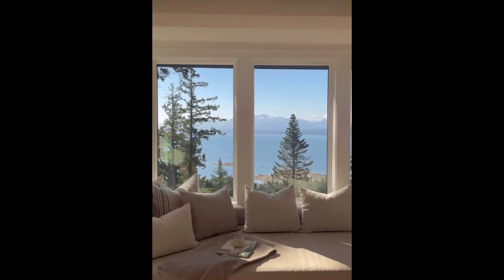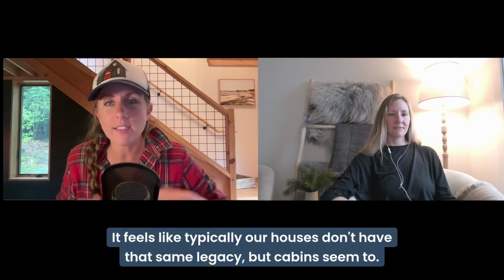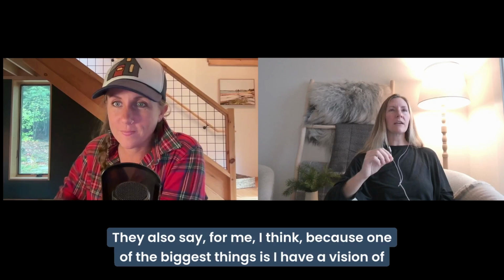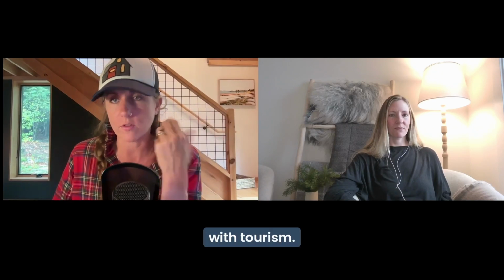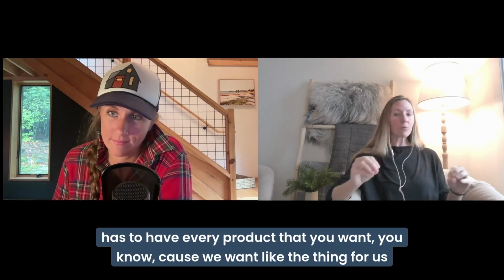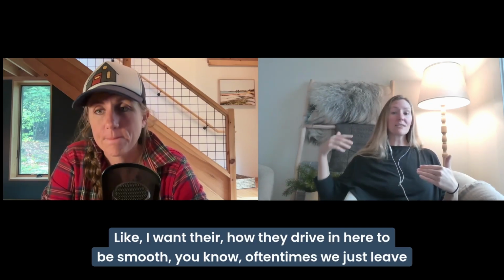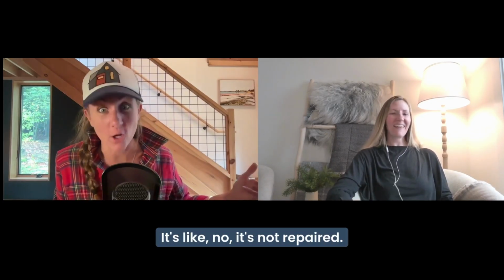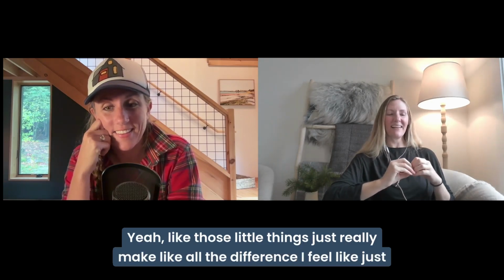The Two Ferry Dream: Building a Boutique Cabin Experience | Norra Hem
Today we're welcoming the co-owner of Norra Hem, a stunning cliffside cabin on Hornby Island, one of British Columbia's enchanting Gulf Islands. What started as a six-month renovation project turned into a two-year labor of love, transforming a family property into a luxury short-term rental that celebrates local culture and craftsmanship. Our guest shares her journey of building and launching their first rental property on an island that requires two ferry rides just to reach, and how they've created an intentional, immersive experience that honors both the property's family legacy and the island's unique character.

Whether you're dreaming of building a high-end cabin rental in a remote location, passionate about supporting local businesses, or searching for ways to create truly memorable experiences for your guests, this episode delivers invaluable insights. We'll explore everything from managing major renovation surprises to curating the perfect arrival experience, and how to maintain authenticity while delivering luxury accommodations. As always, thanks for joining me!